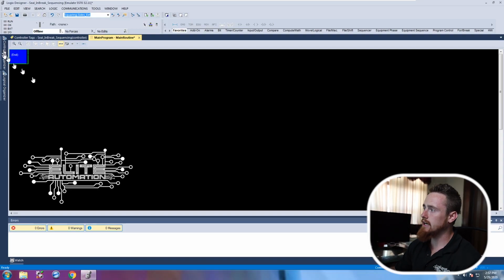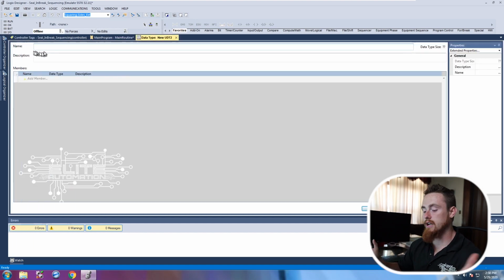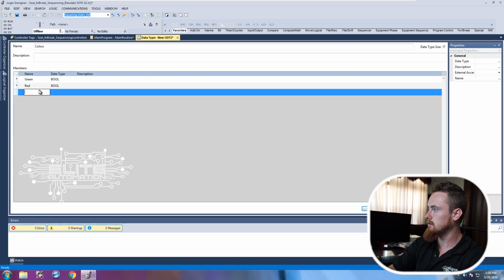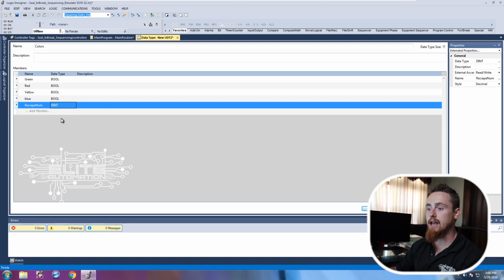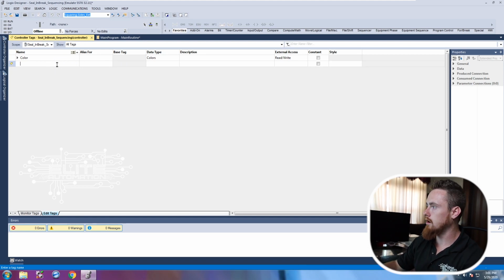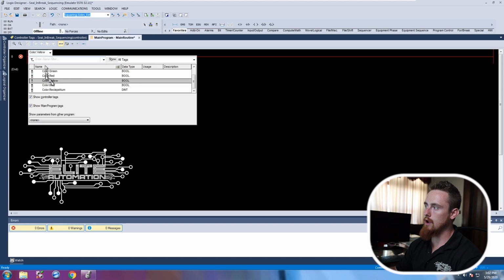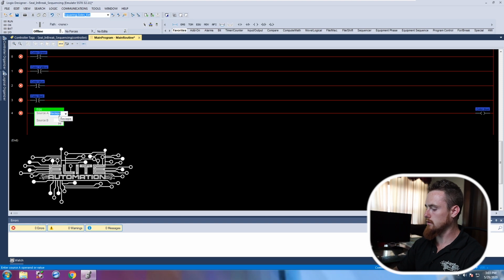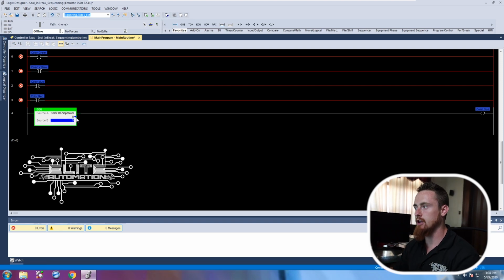UDT - (User Defined Data Type) Studio5000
In Studio 5000 will we make a UDT(User Defined Data Type). How to create and use UDT.